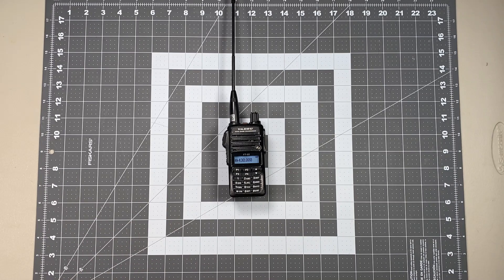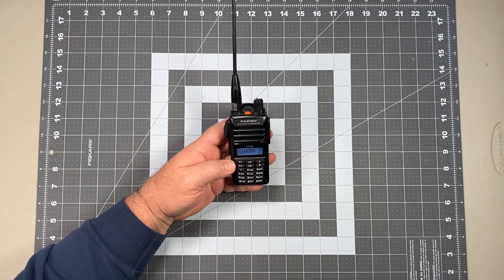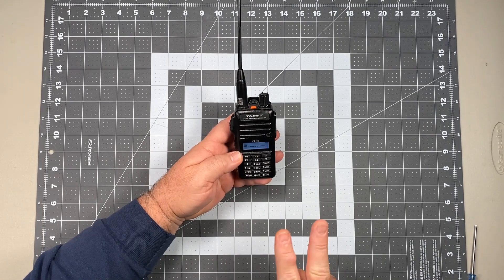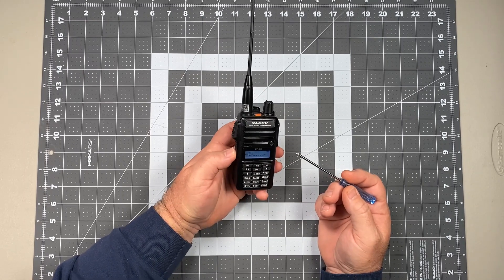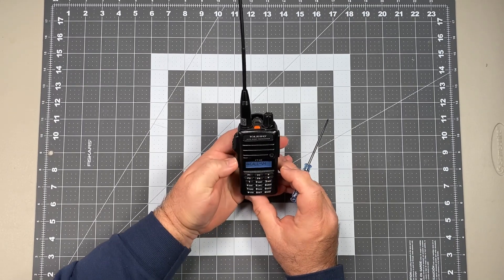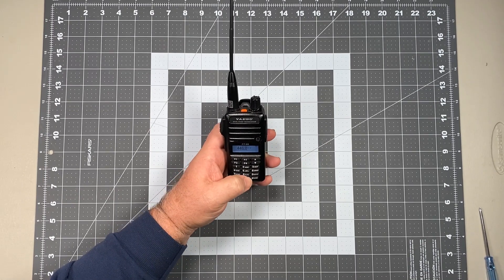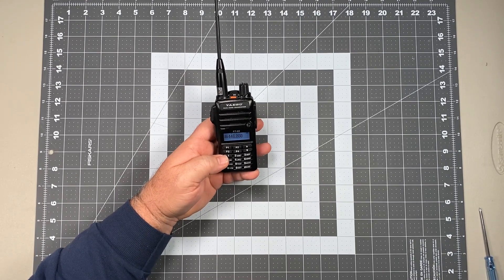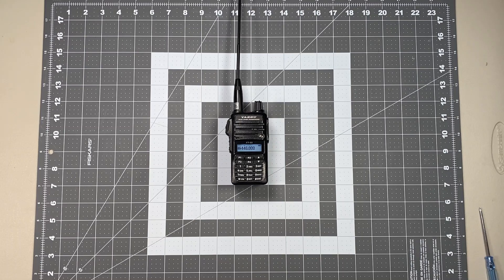FT-65 / FT-4X Operators Series Part 5 - FPP Programming Simplex Memory Channels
A demonstration on how to program simplex memory channels on the Yaesu FT-65 / FT-4X from the front panel programming system.